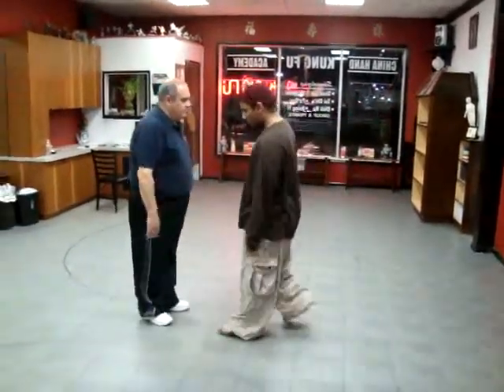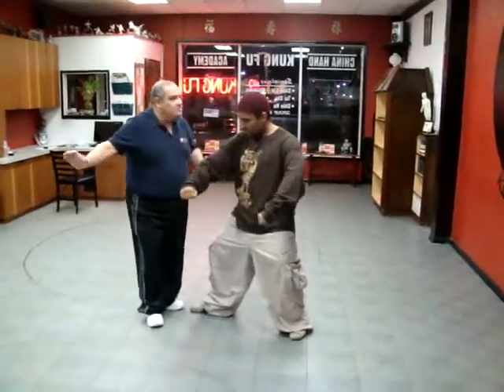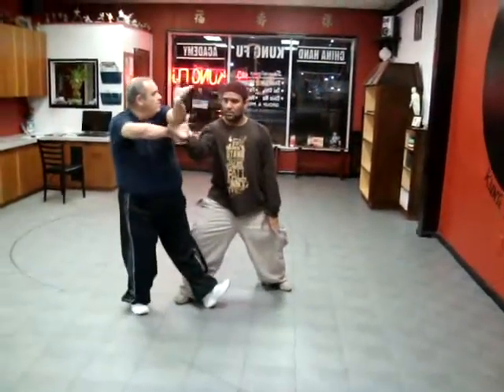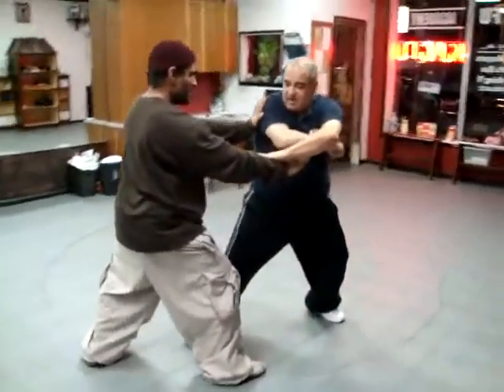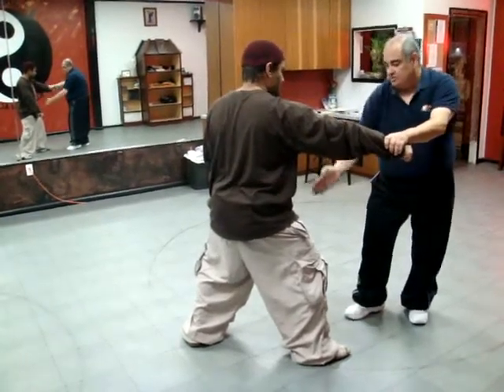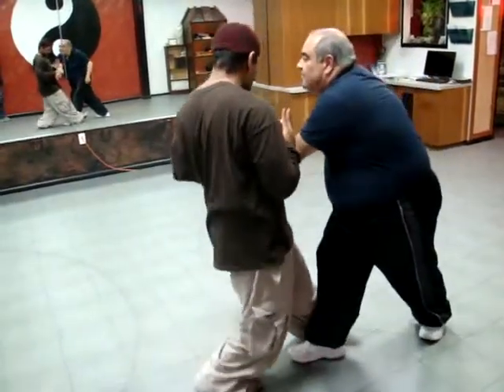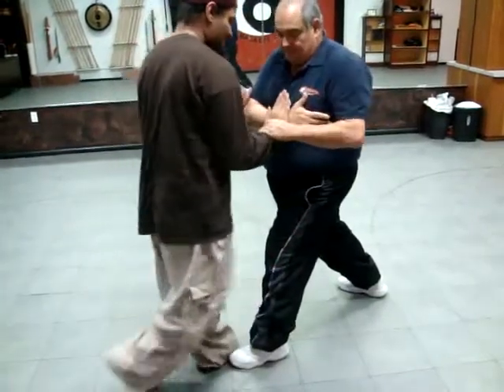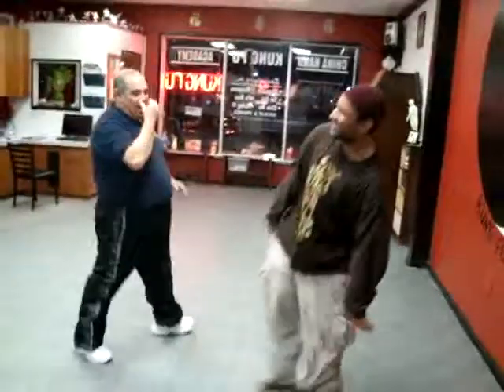Tai Chi - Guang Ping Two Person - Part 1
Teaching Tai Chi 2 Man to Alaan